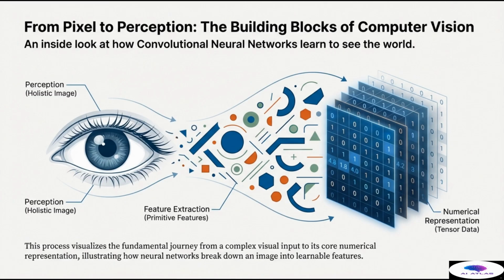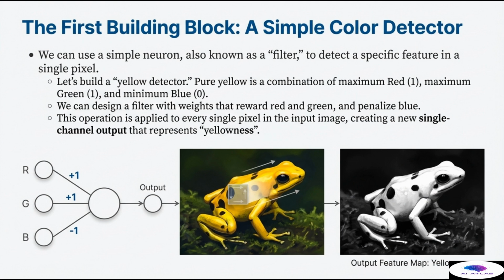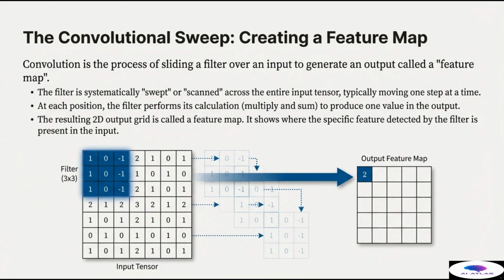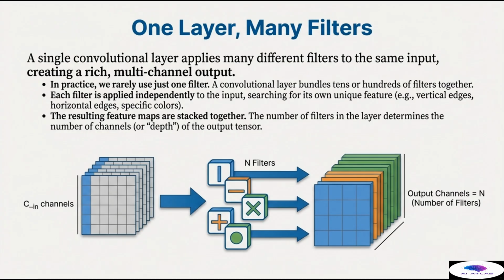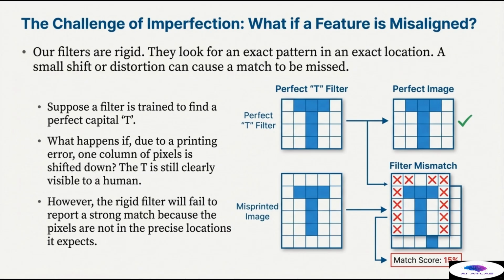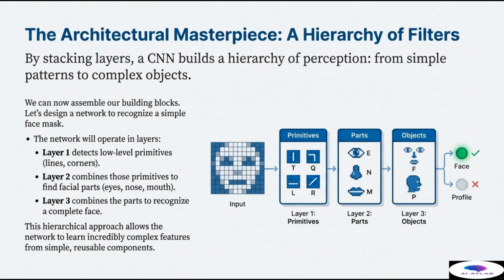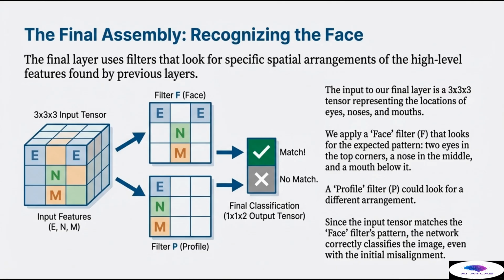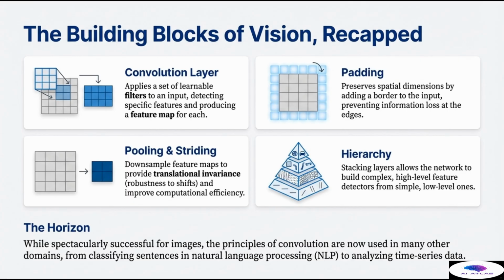From Pixel to Perception: Unveiling CNNs & How Machines Truly See (Computer Vision Deep Dive)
Welcome to 'From Pixel to Perception: Unveiling CNNs & How Machines Truly See'! In this deep dive, we'll explore the fundamental architecture of **Convolutional Neural Networks (CNNs)**, the engine behind modern **Computer Vision**. This video traces the incredible journey from millions of raw numerical pixels to a machine's holistic understanding of an image, which we call perception.

We start by demystifying how a computer "sees" an image: as a **3D Tensor** composed of Height, Width, and **Color Channels (RGB)**. Learn how each pixel is a triplet of numbers, and how CNNs are designed to extract meaning from this massive grid of data.

Discover the fundamental building blocks of feature extraction:
*   **The Neuron as a Filter:** See how a single neuron can act as a **1x1 filter** to detect specific color features, like our "yellow detector," by assigning weights to input channels.
*   **Expanding the Footprint:** Understand how **3x3 filters** extend this concept to a "local receptive field" to detect spatial patterns like **horizontal and vertical edges** or blurring effects.

Dive into the core operation: **The Convolutional Sweep**. We'll visually explain how a filter systematically scans an entire input tensor, performing element-wise multiplication and summation to generate a **Feature Map**, which highlights where specific features are present.

Learn about crucial practical techniques:
*   **Padding:** Solve the "shrinking output" problem by adding zero borders, preserving spatial dimensions and preventing information loss at the edges of an image.
*   **Multi-Channel Output:** See how a single convolutional layer applies many different filters simultaneously, creating a rich, multi-channel output tensor where each channel represents a unique learned feature.

Explore the fascinating biological inspiration behind CNNs, from a toad's specialized cells to the "Jennifer Aniston Neuron," illustrating the concept of specialized feature detectors.

Confront a major challenge: **translational variance** (the "rigid filter problem"). Understand why a filter can fail if a pattern shifts slightly, even if it's still recognizable to humans.

Discover the elegant solution: **Pooling (specifically Max Pooling)**. Learn how pooling provides **translational invariance** by summarizing local regions, making the network robust to minor shifts, rotations, or distortions, while also efficiently **downsampling** the feature maps.

Witness the architectural masterpiece: **The CNN Hierarchy**. We'll walk you through a multi-layered network designed to recognize a face mask, demonstrating how CNNs construct a hierarchy of perception—moving from low-level primitives (lines, corners) in Layer 1, to mid-level parts (eyes, nose, mouth) in Layer 2, and finally assembling them into complex objects (face, profile) in Layer 3.

Perhaps the most revolutionary aspect: understand that **CNNs learn their own filters automatically**! See how initially random filters evolve into highly specialized, meaningful feature detectors through **training, backpropagation, and gradient descent**, allowing the network to spontaneously discover the most predictive patterns for classification.

We'll conclude by recapping the four essential building blocks: **Convolution Layer, Padding, Pooling & Striding, and Hierarchical Structure**, emphasizing their roles in transforming raw pixels into a powerful, generalized perception system. This methodology is applicable beyond images, extending to natural language processing and time-series data.

*   How images are represented as numerical tensors in deep learning.
*   The function of 1x1 and 3x3 filters for feature detection.
*   The Convolutional Sweep operation and Feature Maps.
*   The importance of Padding for preserving spatial information.
*   How convolutional layers create multi-channel outputs.
*   The problem of translational variance and its solution with Pooling (Max Pooling).
*   The concept of hierarchical learning in CNN architectures.
*   How CNNs automatically learn optimal filters through training.
*   The four essential building blocks of modern CNNs.
*   The broader applications of convolutional techniques.

Master the core concepts of CNNs and unlock your understanding of how machines achieve perception!

Convolutional Neural Networks,CNN,Computer Vision,Deep Learning,Machine Learning,AI,Neural Networks,Filters Kernels,Pooling Striding,Image Recognition